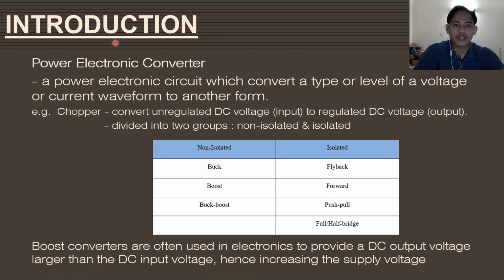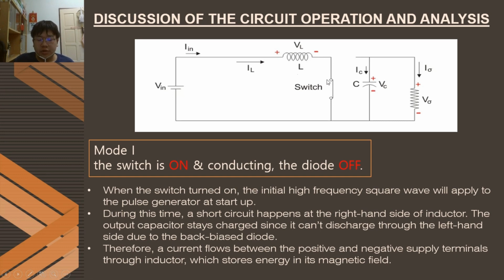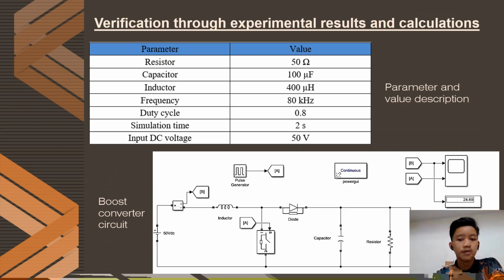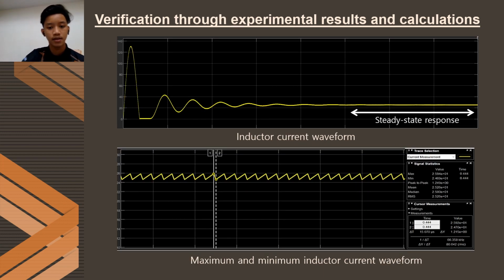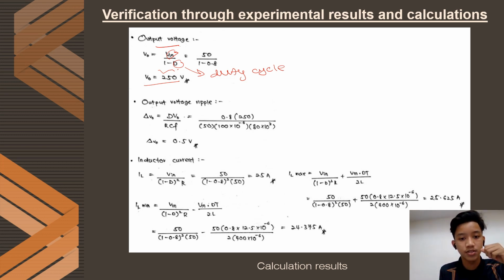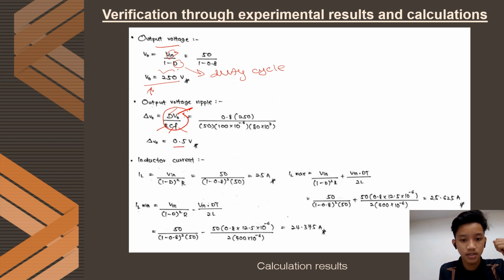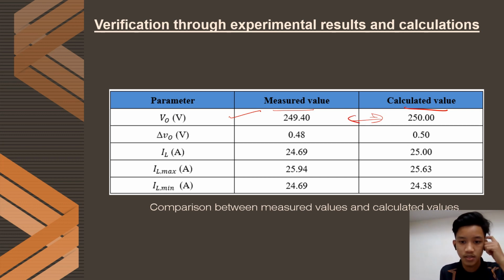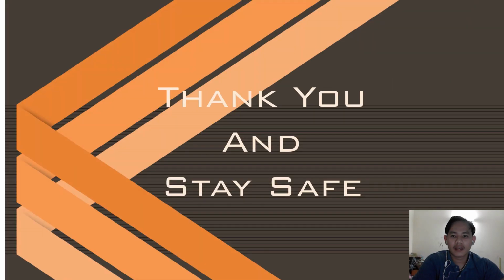DEKE 2123 Power Electronics - Mini project